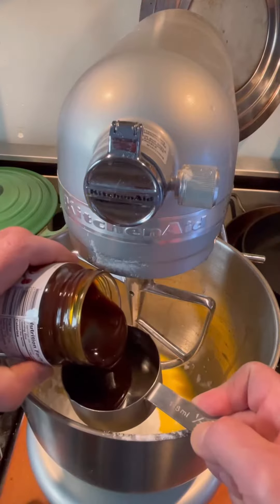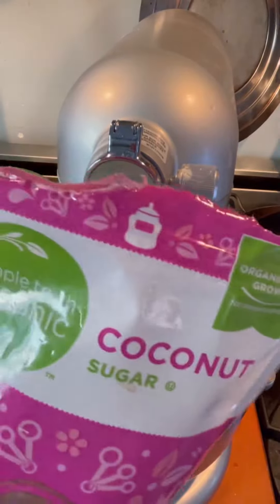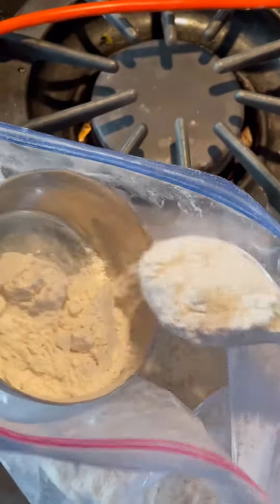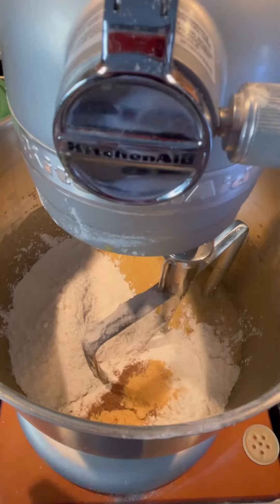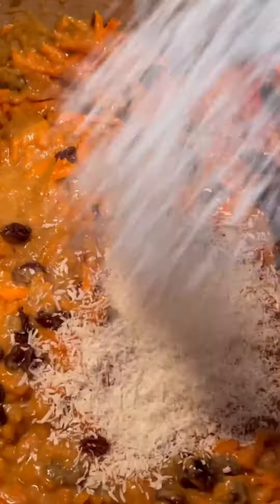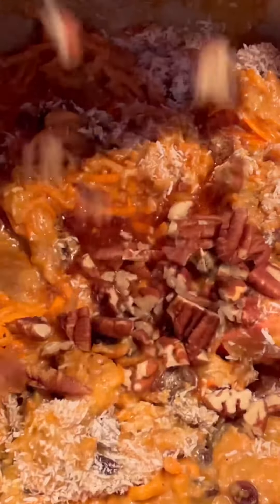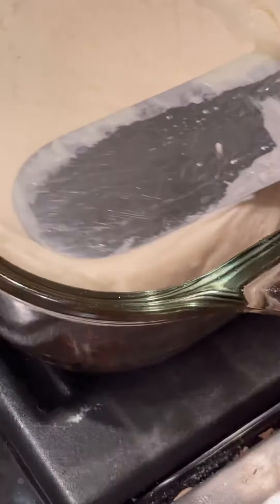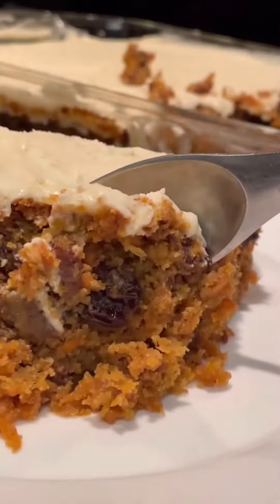Gluten Free Carrot Cake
Gluten Free Sugar Free Carrot Cake
Enjoy! carrot cake again family favorite healthy living. Www. Highvibetime.com